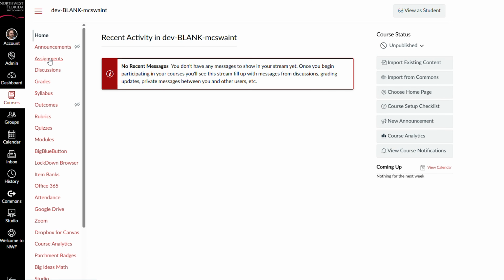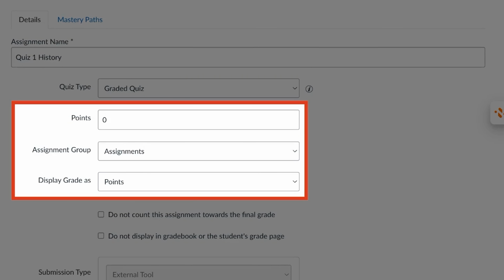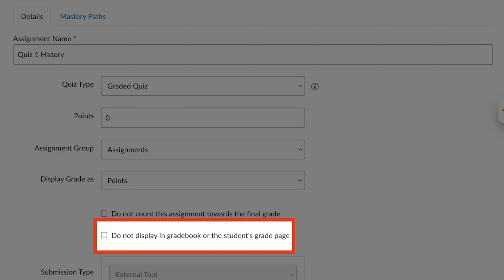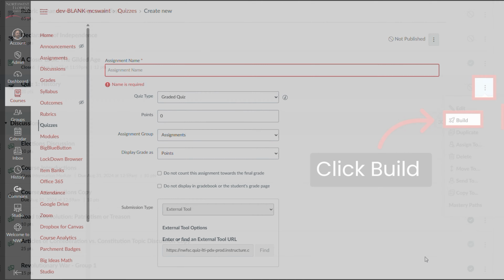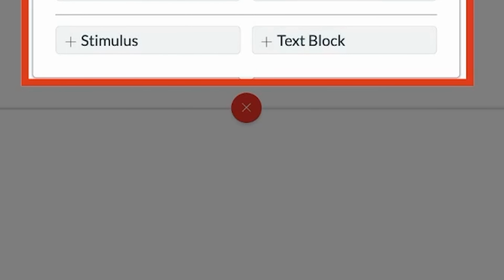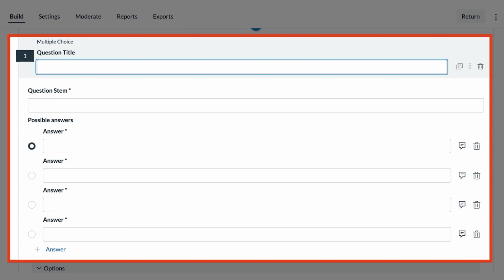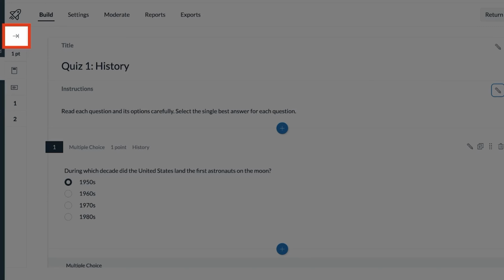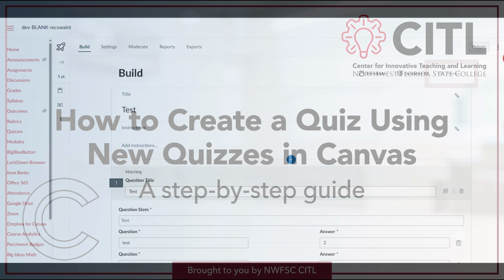How to Create a Quiz Using New Quizzes in Canvas: NWFSC CITL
Here is a YouTube description and timestamp breakdown tailored for this video.

How to Create a Quiz Using New Quizzes in Canvas | Step-by-Step Guide
Learn how to create, configure, and build a quiz using the New Quizzes engine in Canvas. Brought to you by the Center for Innovative Teaching and Learning (CITL) at Northwest Florida State College, this step-by-step tutorial covers everything from setting quiz options and points to adding different question types and navigating your quiz layout.

📌 Timestamps
00:00 – Intro: How to Create a Quiz Using New Quizzes

00:30 – Navigating to Quizzes in Canvas

00:41 – Choosing the New Quizzes Engine

01:08 – Configuring Quiz Details & Points Settings

02:48 – Assigning the Quiz & Setting Due Dates

03:20 – Accessing the New Quizzes Build Page

03:38 – Overview of Build Tools & Rich Content Editor

04:06 – Adding Item Banks, Stimulus, & Question Types

05:07 – Editing Questions, Answers, & Point Values

06:17 – Deleting a Question

06:29 – Using the Question Navigator & Reordering Questions

07:03 – Returning to the Main Quizzes Page & Previewing

07:26 – Conclusion & CITL Support

Reach out to the Center for Innovative Teaching and Learning at Northwest Florida State College!